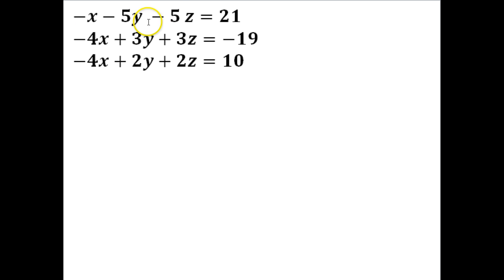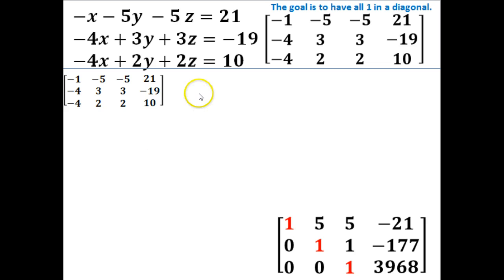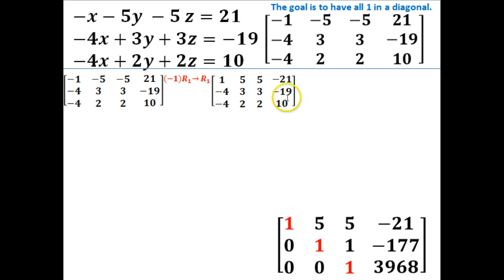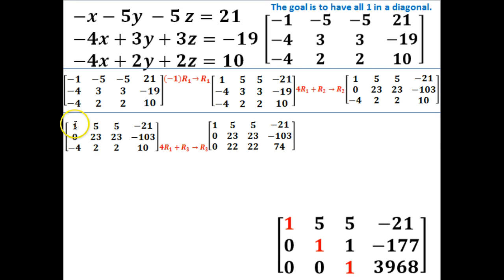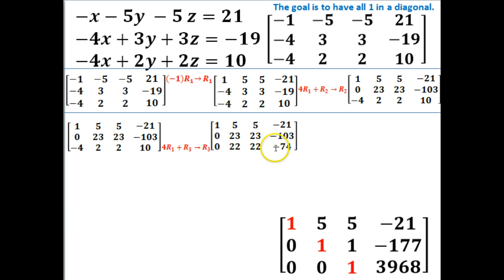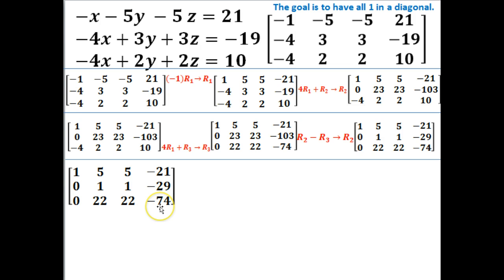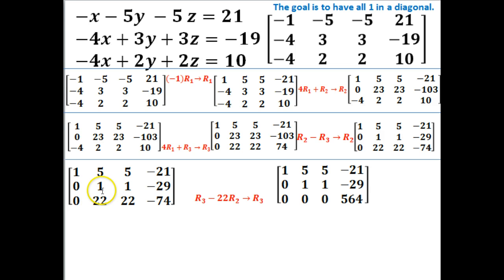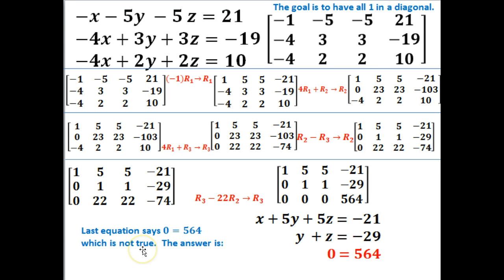7.1 systems of equations using matrices with no solution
systems of equations with no solution